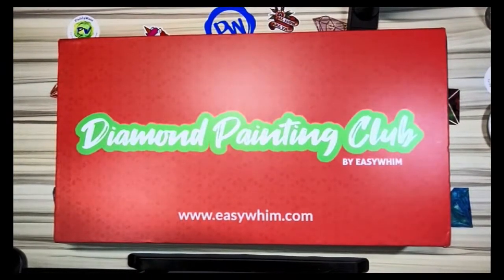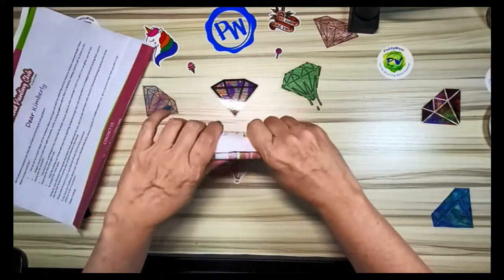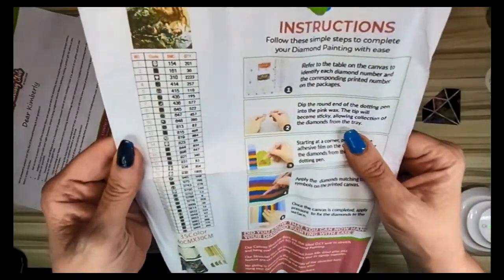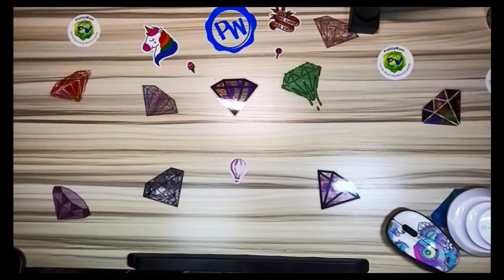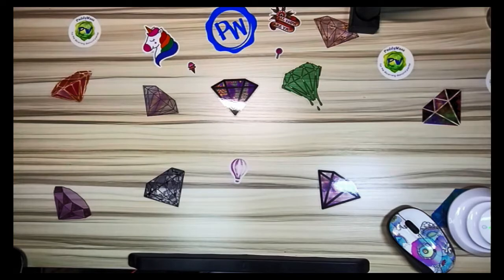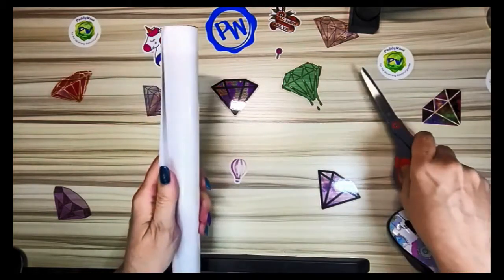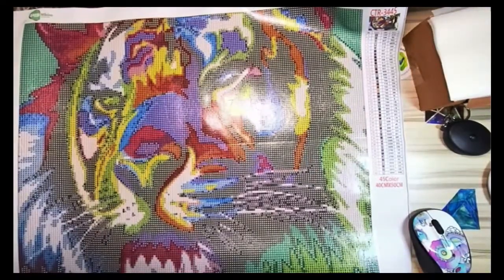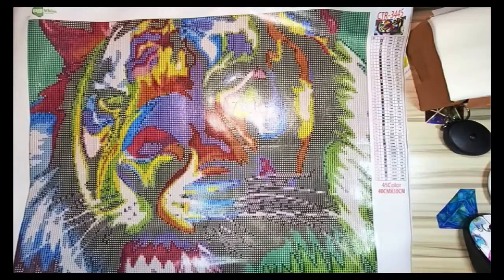Unboxing EasyWhims May Diamond Painting Club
Unboxing May's EasyWhim Diamond Club Box. And deciding if I will continue getting it.

Mine is the Artists Box for 64.99 per month.

If you like what you have seen and want to see more, please subscribe to my channel and click the little bell to be notified when I upload my next video.

Coming soon a WIP & WAMI video...what is WAMI? A Who AM I video.

Fave Shop Links
My 3D Designs (3D printed DP accessories)
For any current or future giveaways, I will require that all entries be verified by filling out this form prior to the drawings. I will be the only person who has access to the information you provide. It is a simple form that will help me to be able to contact the winners and avoid anyone trying to steal from my subscribers.